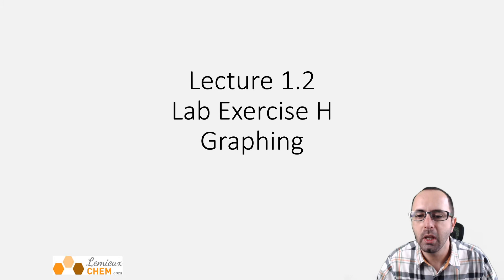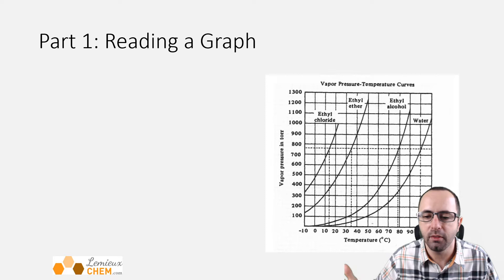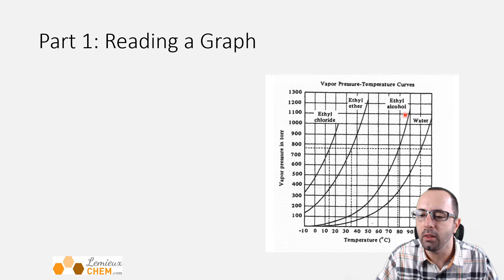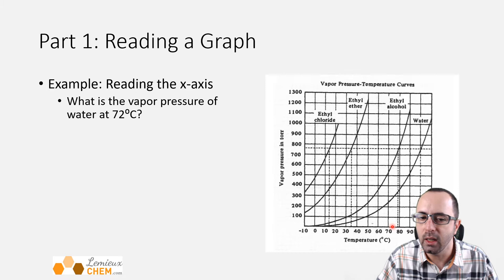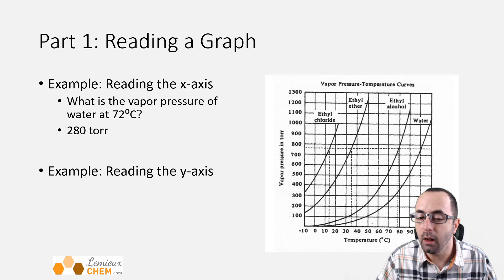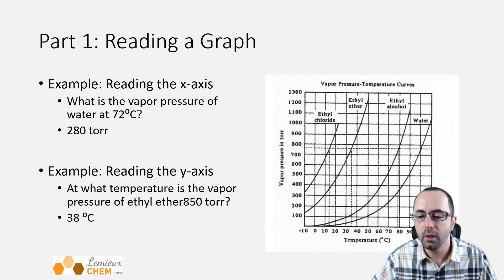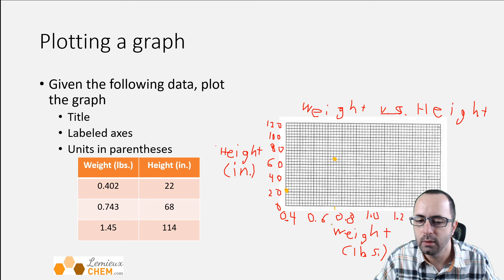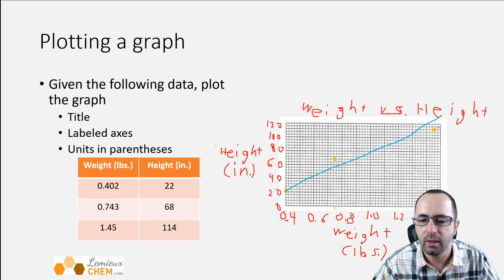CHEM 101 Lecture 1.2 Lab Exercise H